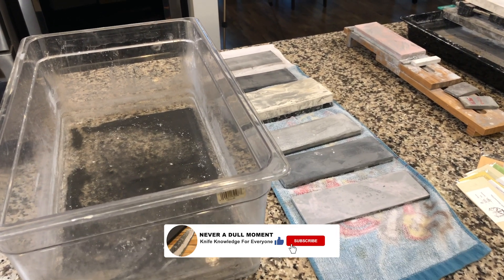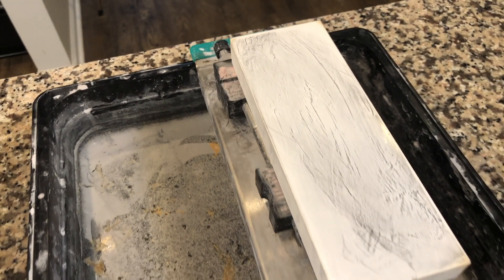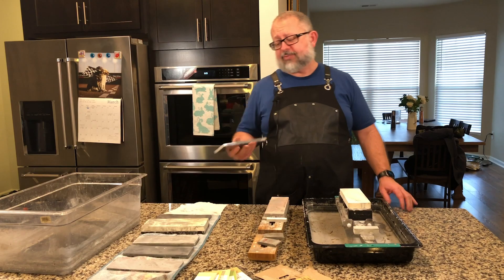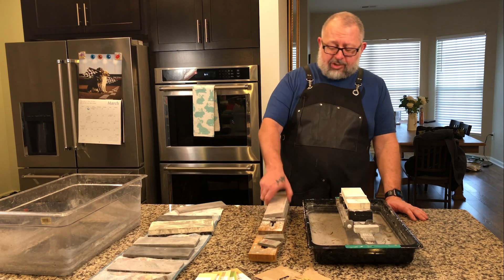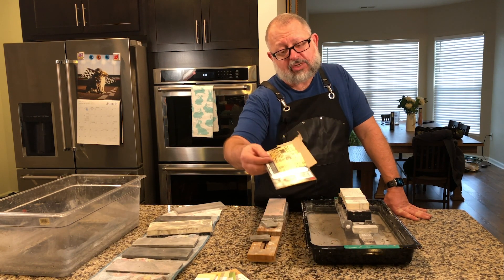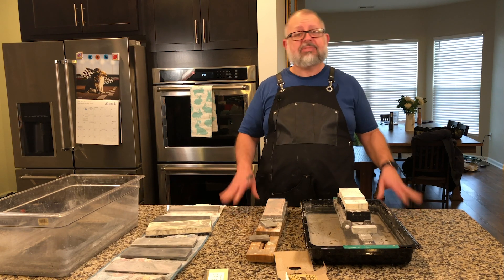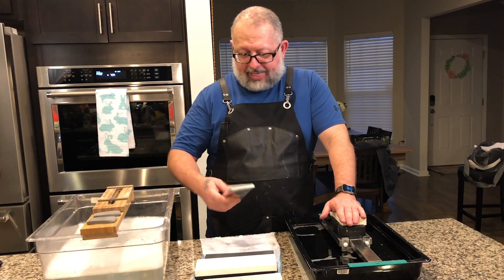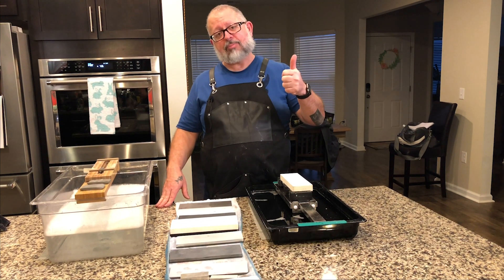Knife Knowledge/Knife Basics: Cleaning your Whetstones. Maintain your equipment!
In this video we explore maintaining our equipment. This is a public service announcement. We must take the time to take care of the equipment that helps us enjoy our passion and/or our profession. These are some tips and tricks to help you maintain the sink bridge and the stone holders and the Whetstones themselves. These are some guidelines to help you. Nothing is set in stone. It is your equipment and you are free to do it as you see fit. Hopefully this message finds you well and you can take a moment to catch up and catch your breath. We do need to take care of this equipment because it does cost a lot of money.

Atoma Plate 400 grit

Rust Erasers